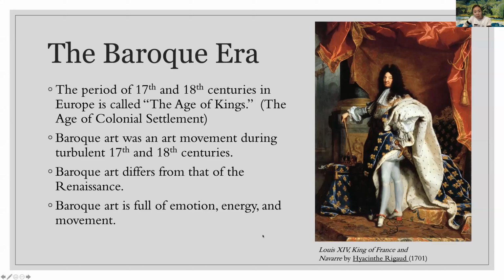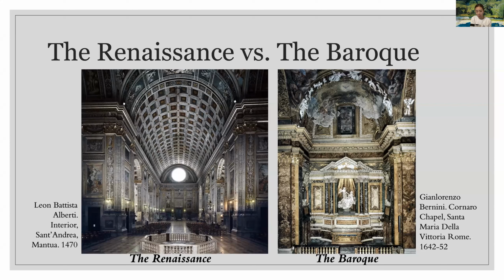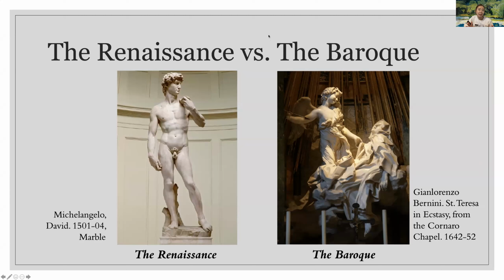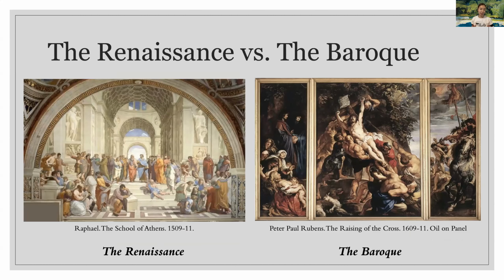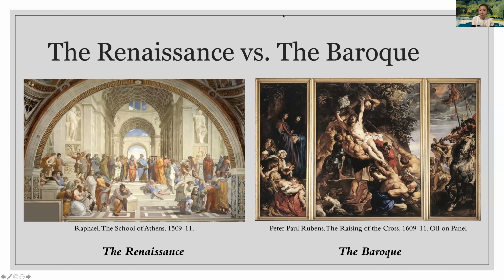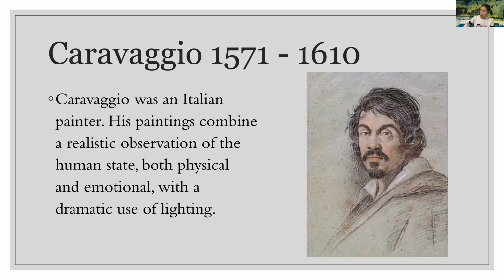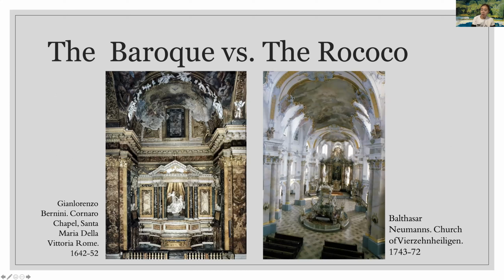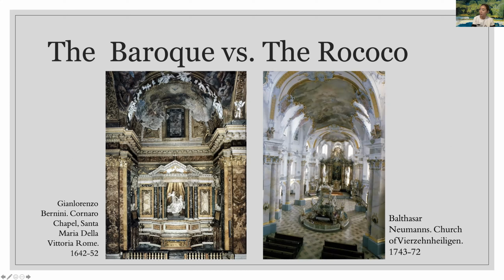Art 100 - 03V - The Baroque & The Rococo